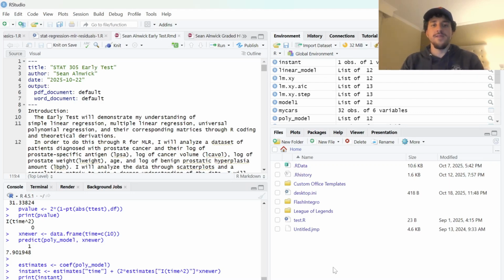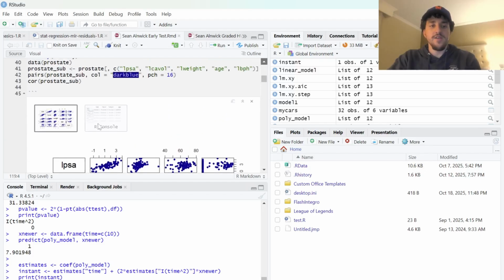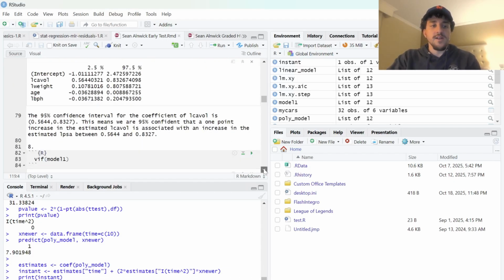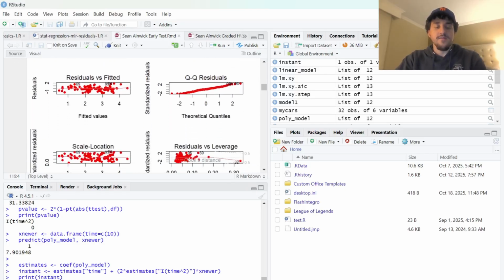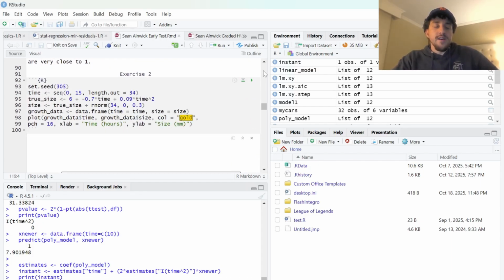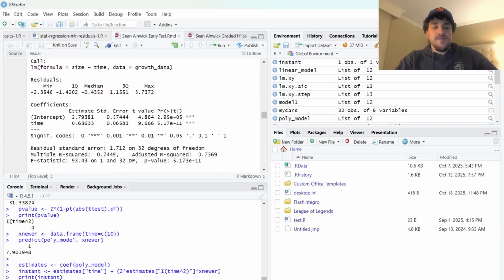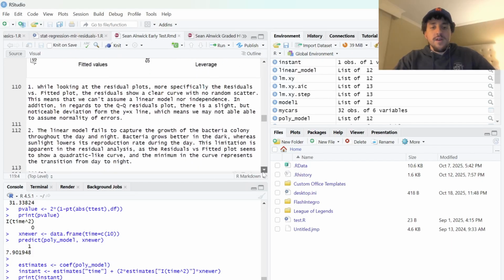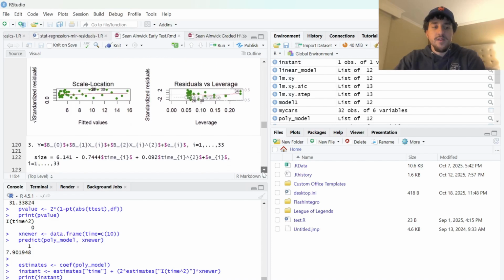Sean Alnwick Early Test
Early Test